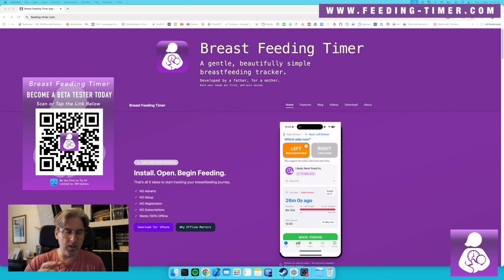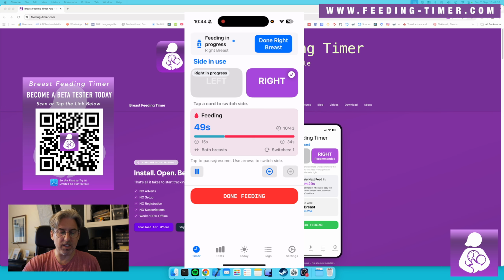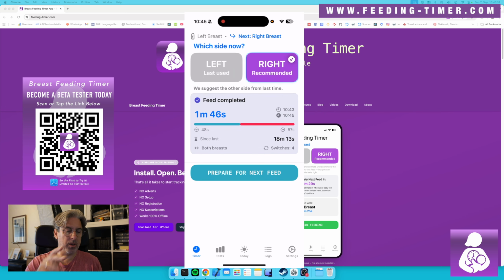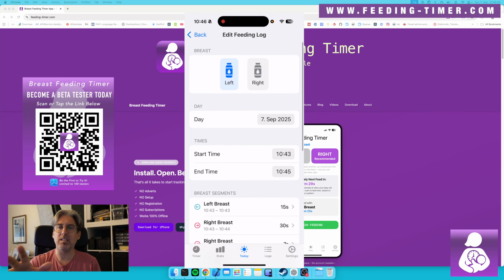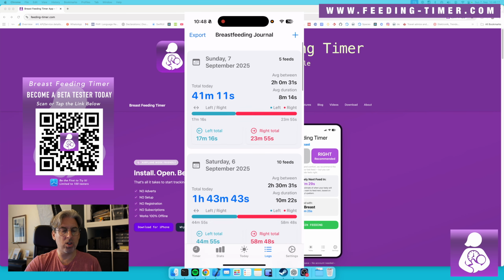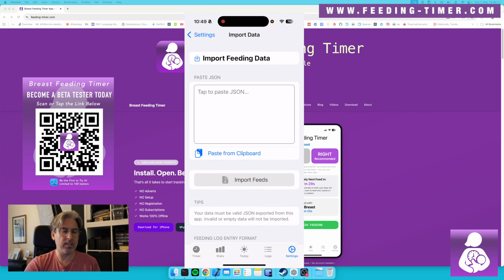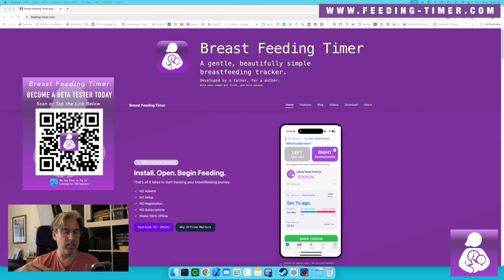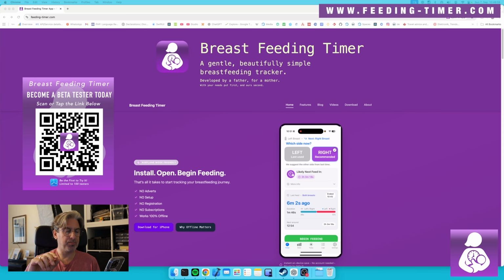#6 Breast Feeding Timer App | Update | Version 0.2.0 Build 1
Welcome to update #6 of the Breast Feeding Timer App – Version 0.2.0 Build 1. In this video, we walk through the latest features, improvements, and design changes added to the app. The Breast Feeding Timer App helps mothers and parents easily track feeding sessions with accuracy, simplicity, and privacy.

This update focuses on making the app even more reliable and user-friendly, with clear stats, live timers, and better logging for your breastfeeding journey. No accounts, no ads, no internet connection required – everything is kept private on your device.

✨ What you’ll see in this update (v0.2.0 b1):
 • New improvements in feed logging
 • Updated design for better readability
 • Stability and performance fixes
 • Clearer display of feeding history

💡 The Breast Feeding Timer App is designed for parents who want a simple, offline, and stress-free way to track feeds. Whether you’re breastfeeding on the left or right side, need to know when your last feed was, or want insights into your baby’s routine – this app makes it easy.